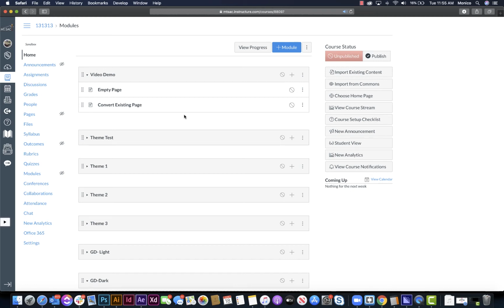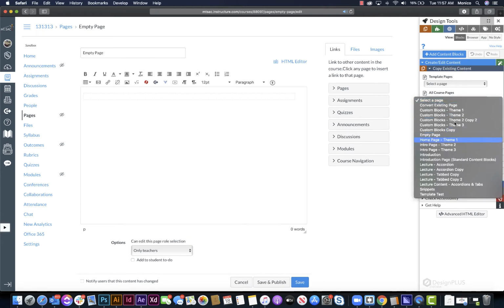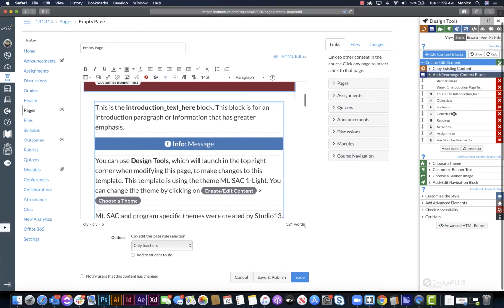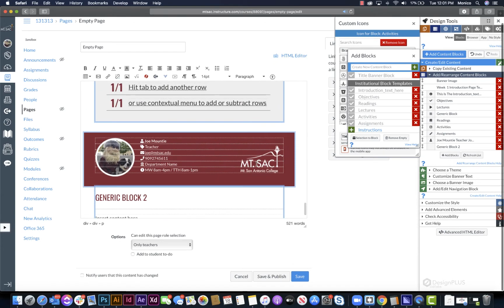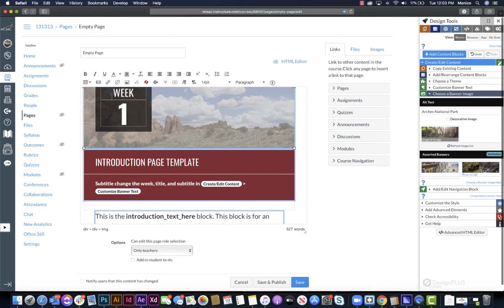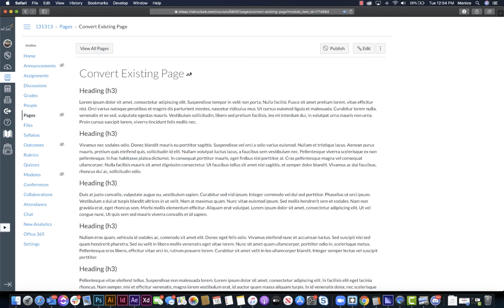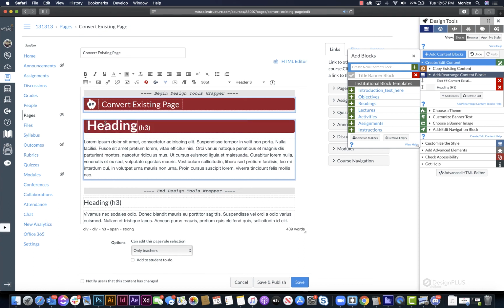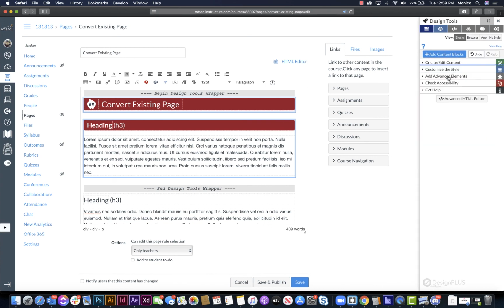Design Tools Basic Features